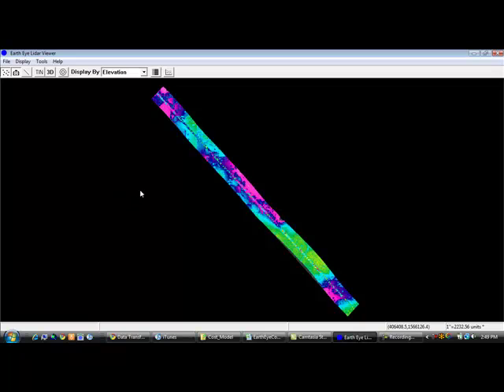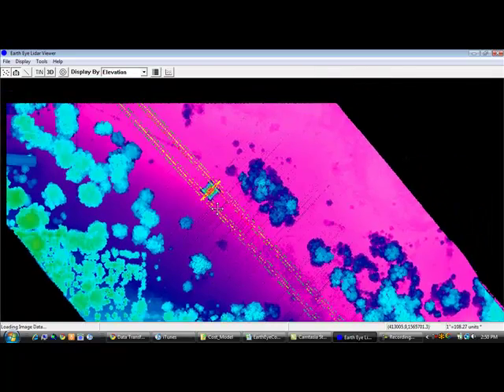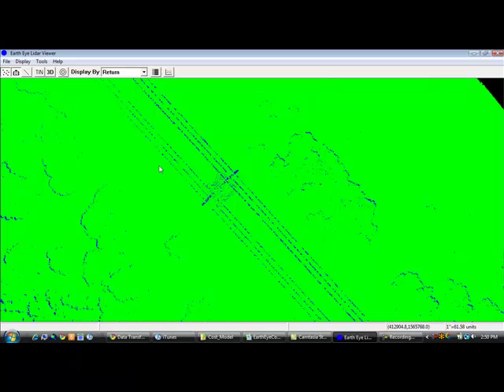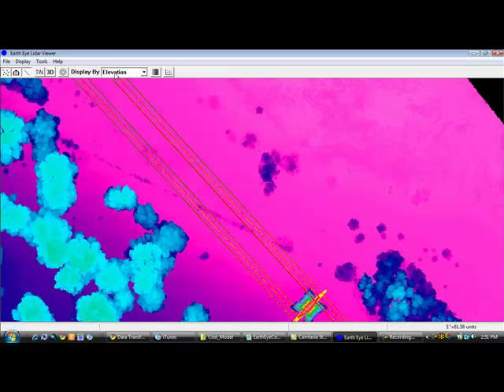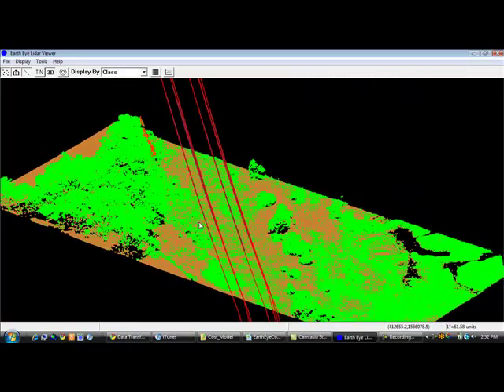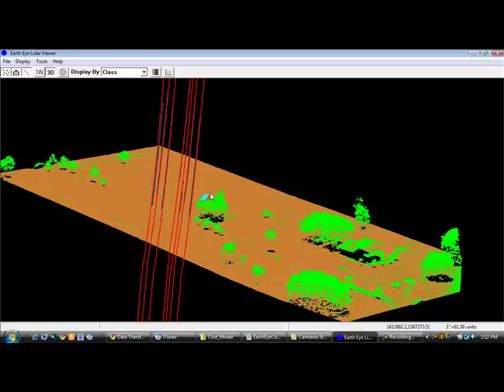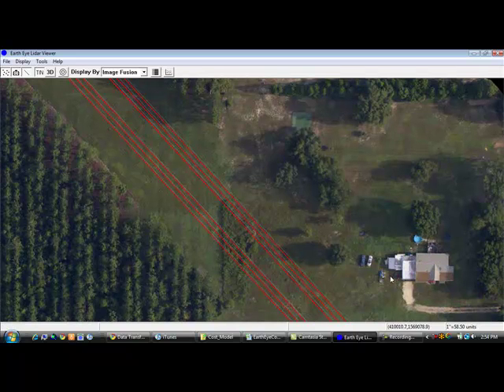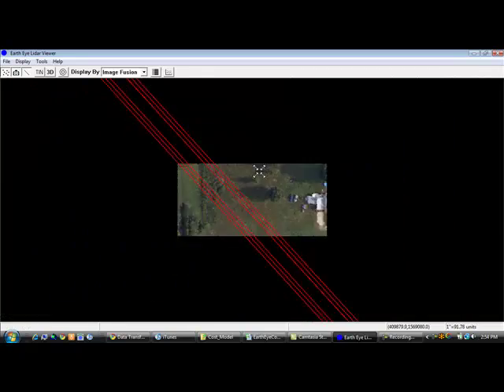Earth Eye LiDAR Collection and Analysis for Transmission Line Vegetation Encroachments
This is a demonstration of how EarthEye collects, processes and identifies vegetation encroachments related to Transmission Lines.